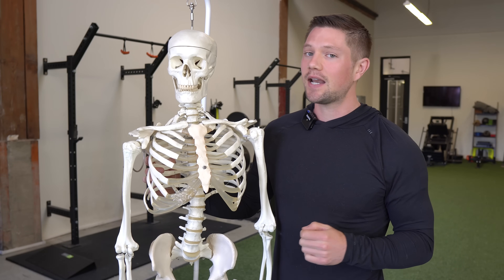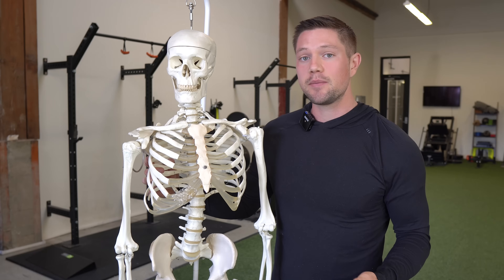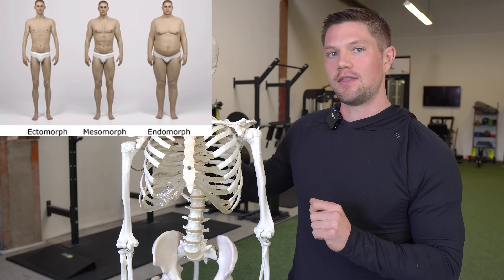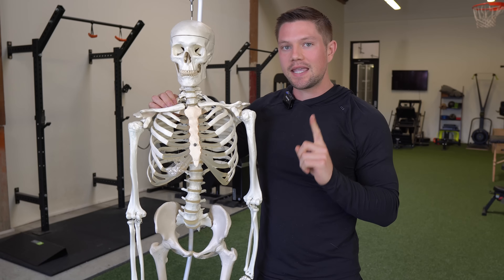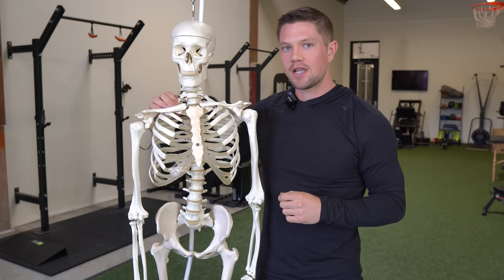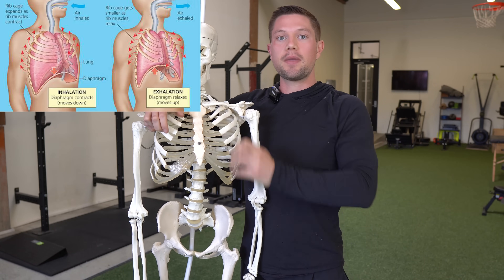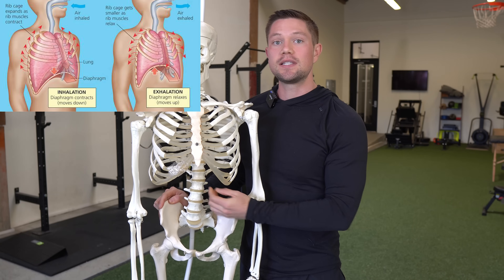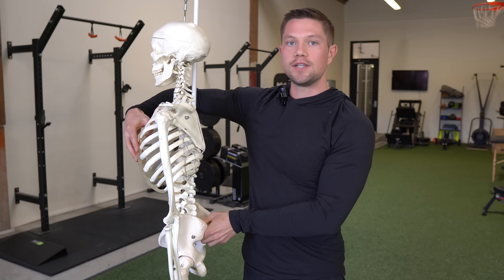How Your Body Type Influences Your Posture (and how you can improve it)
0:00 The Most Important Area
3:38 Mechanics That Dictate Individual Differences
4:58 Narrow Infrasternal Angle Overview
6:29 Wide Infrasfernal Angle Overview
8:06 So What Should You Do?
9:05 Example Exercise For Wide Infrasternal Angle
11:18 Example Exercise For Narrow Infrasternal Angle